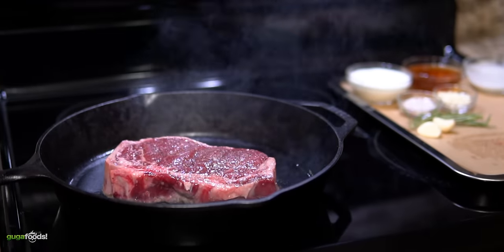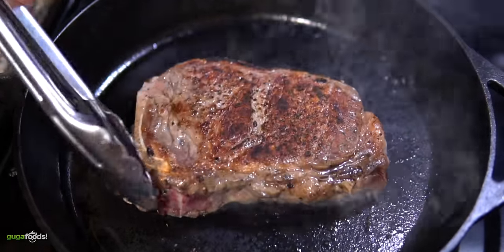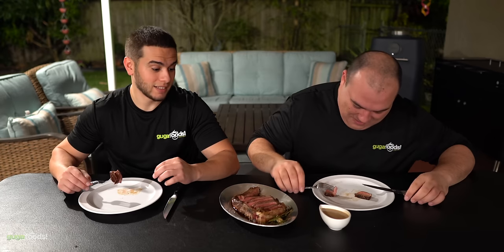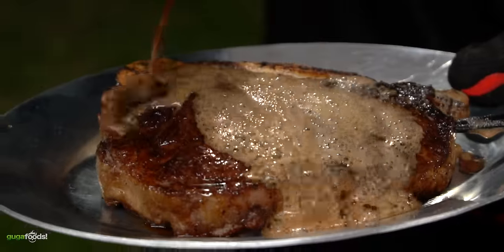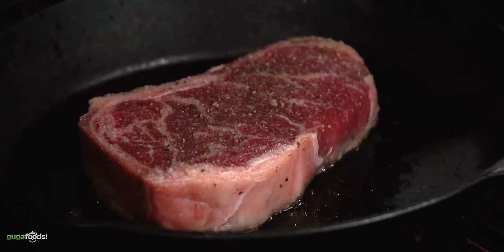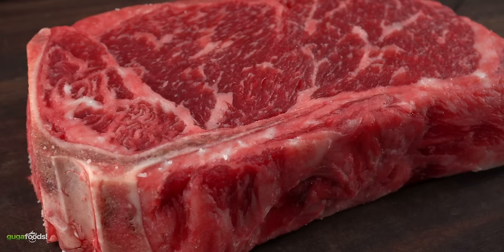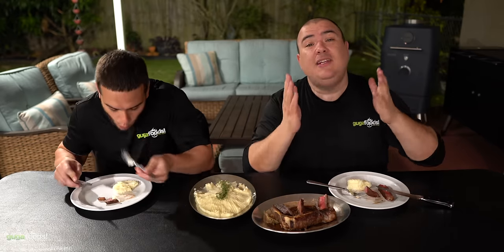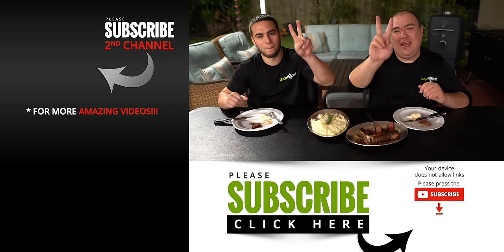Master CAST IRON STEAK with anything | Guga Foods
Cooking with cast iron is something everyone should do. The amazing this amazing tool has been around for years and it is the perfect pan to cook awesome steaks, and to day I will show you my favorite ways to cook with it.

* Guga MERCH *
Cups & Boards
* MAIL TIME Want to send something?
13876 SW 56th Street #128

* Bone in N.Y. Steaks by Grand Western Steaks

* Easy Steak Pan Sauce *
2 cups of Beef Stock
1 tsp Garlic
1 tsp Shallots
1/2 cup Heavy Cream
1/4 cup Thinking Slurry

* Thickening Slurry *
1 tbsp Corn Starch
1/2 Cup Water

* The link below has EVERYTHING I USE *

* VIDEO EQUIPMENT *
Main Camera
2nd Camera
Slow Motion Camera